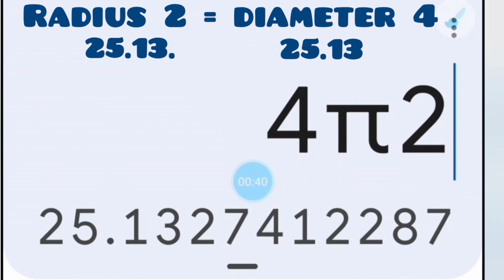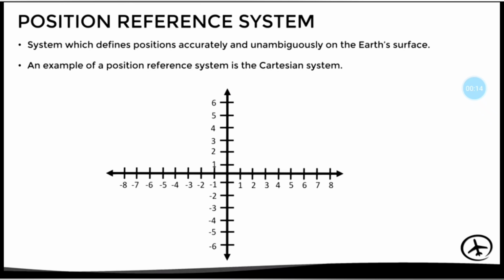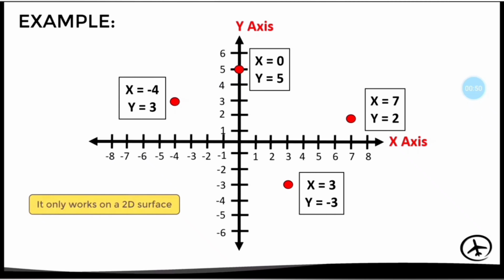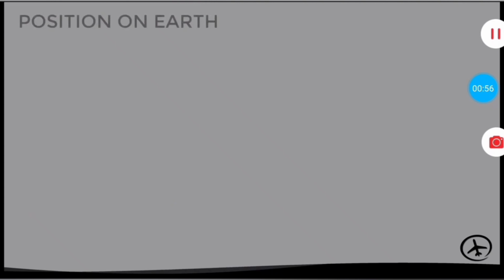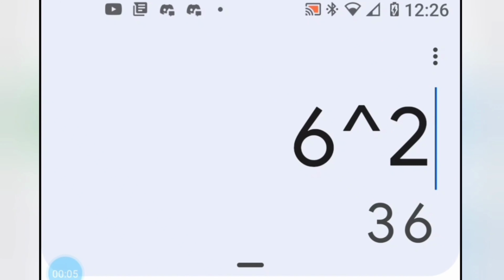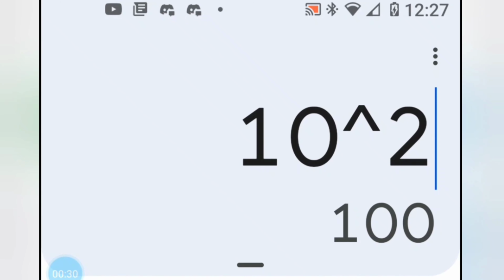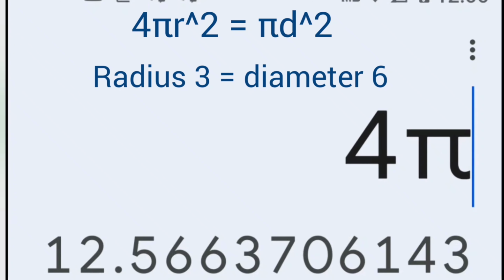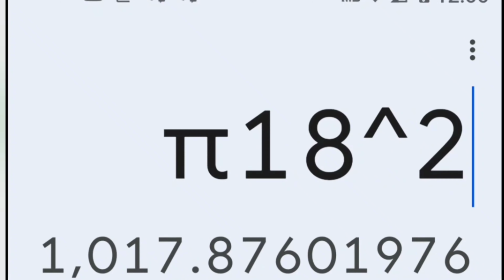Is the surface of a sphere 2 dimensional?Claim retraction and update to Bev included